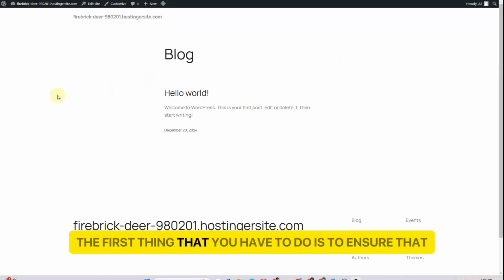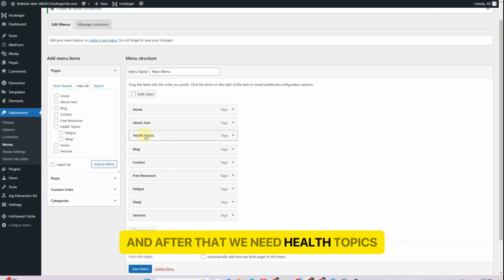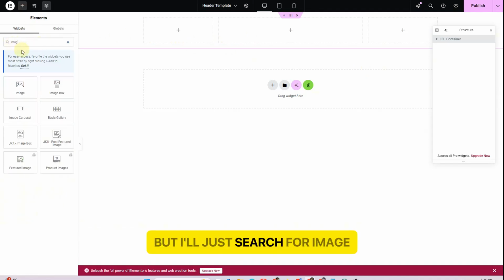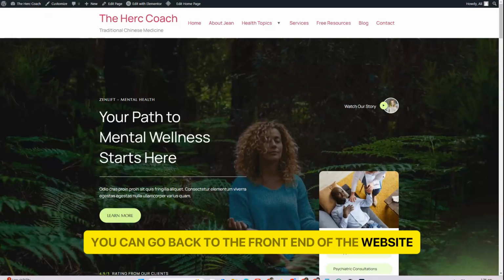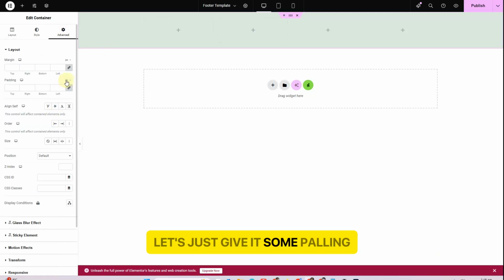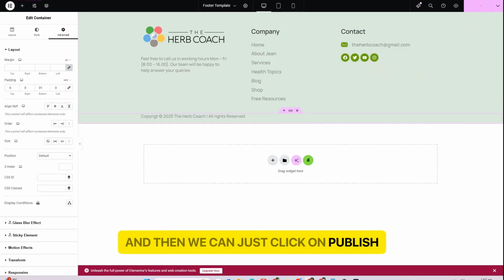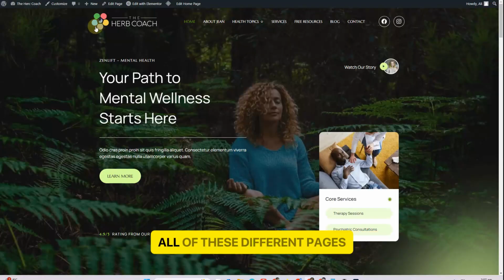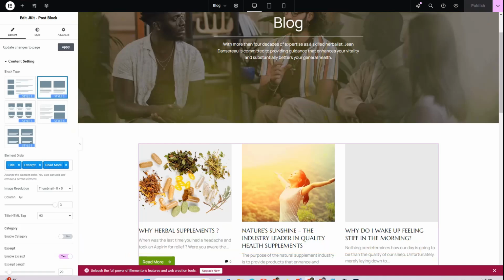How to Create Diet Nutritionist/Health Coach website with Food recipes Blog in wordpress + Elementor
Question answered in this video.
- How to make diet nutritionist website in wordpress
- How to create a food blog with WordPress?
- How do I create a recipe blog website?
- Which blogging platform is best for food bloggers?
- How to make money with a recipe blog?